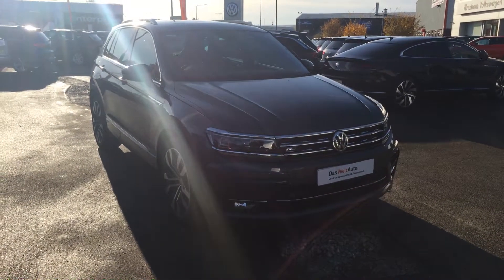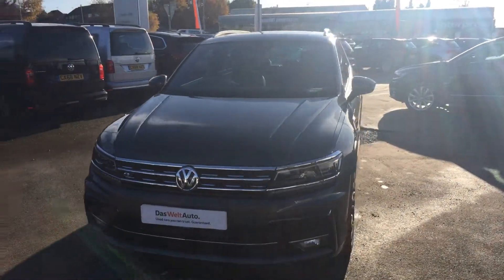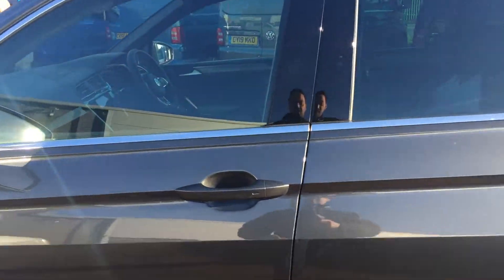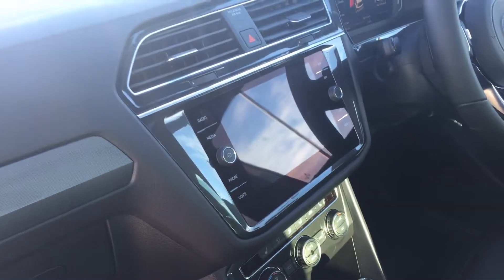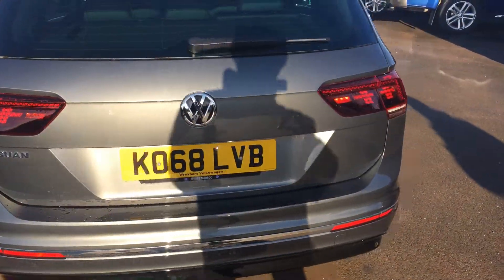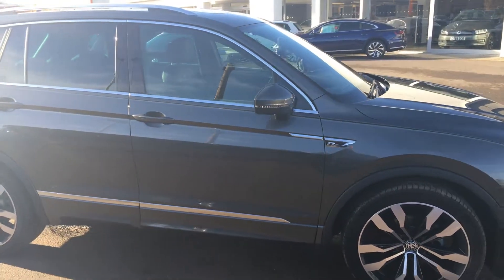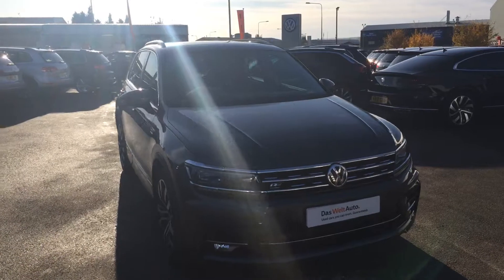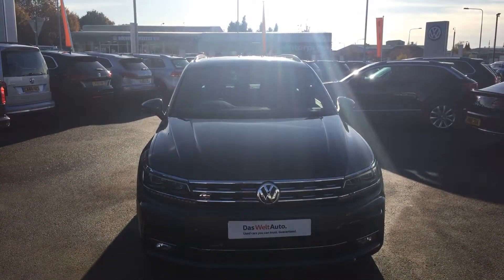KO68LVB Tiguan 2.0 TDI 150PS 2WD R-Line DSG Leather, Towbar, Keyless @ Wrexham Volkswagen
KO68LVB Tiguan 2.0 TDI 150PS 2WD R-Line DSG Leather, Towbar, Keyless @ Wrexham Volkswagen, for more details on this car please call Phill Sadler or Youssef in our sales team.